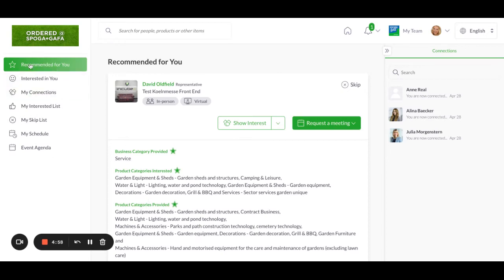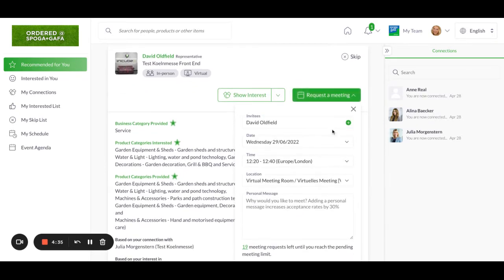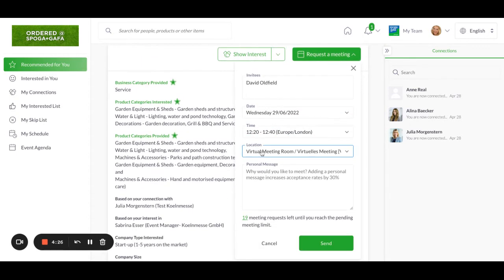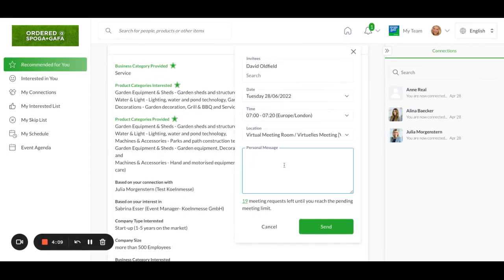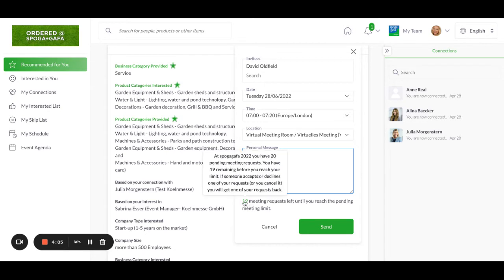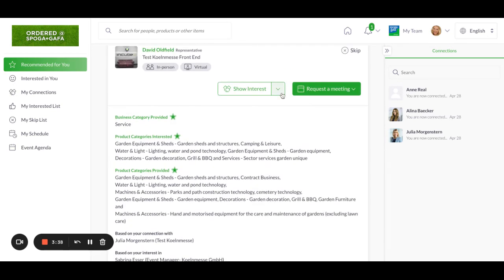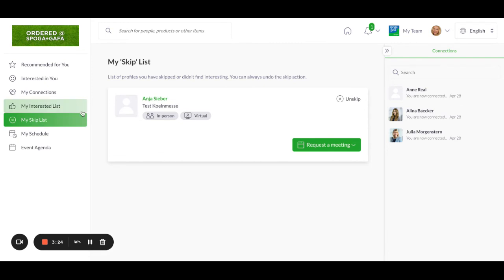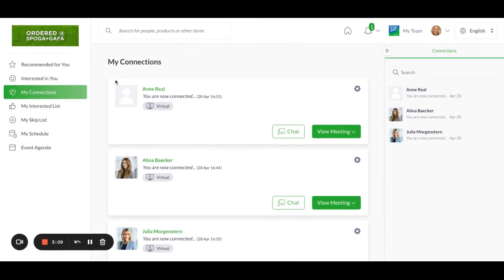Tutorial Matchmaking & Recommendations